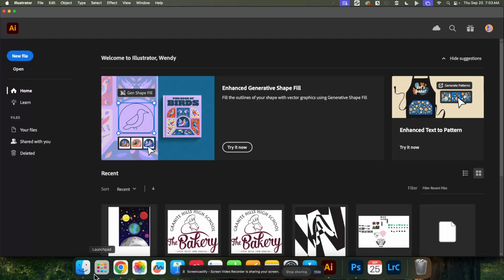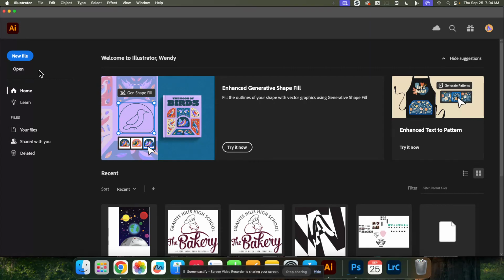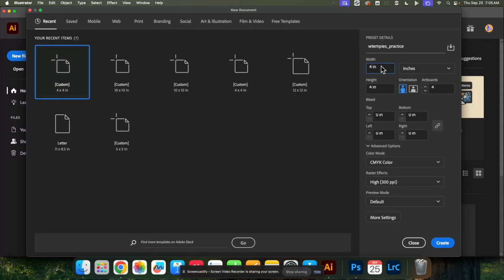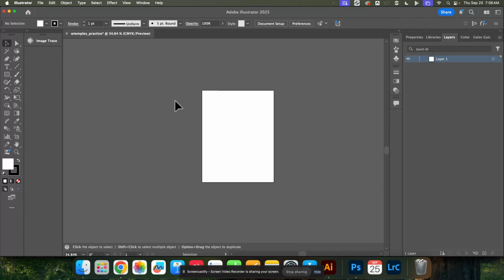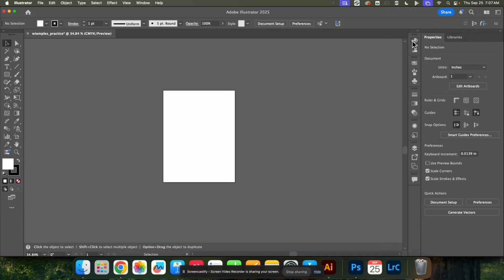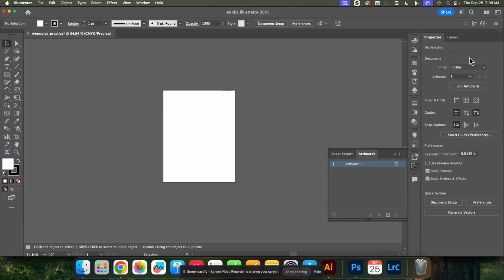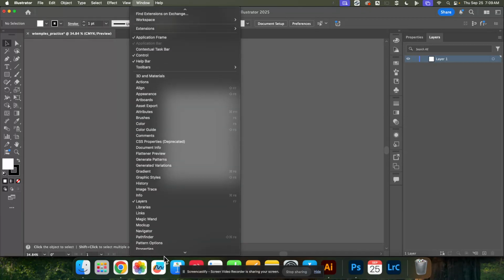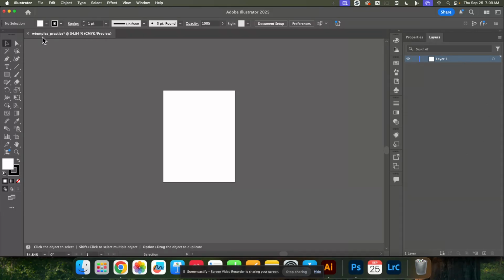9/25 Illustrator Workspace